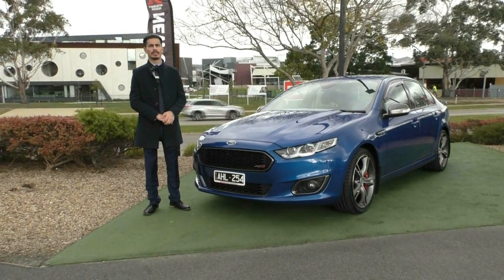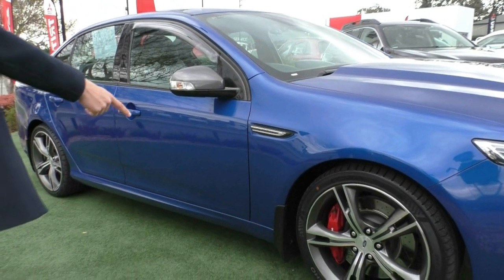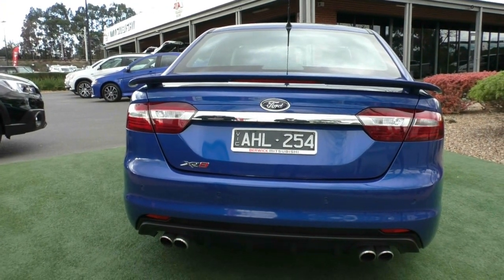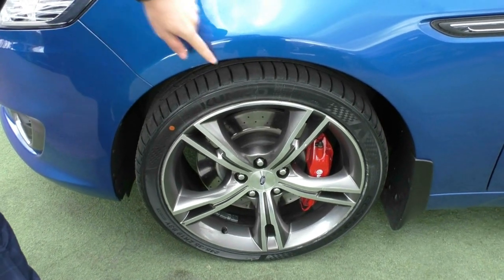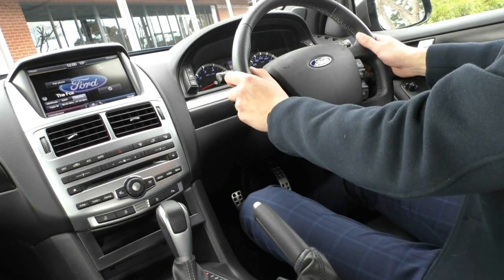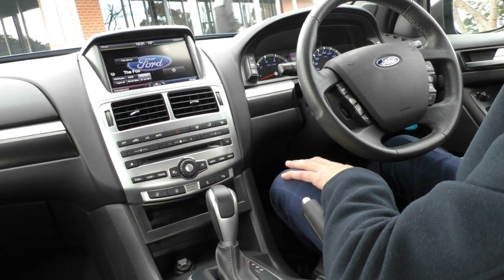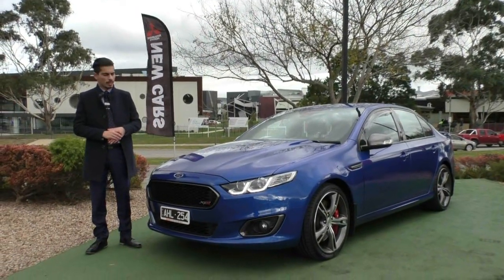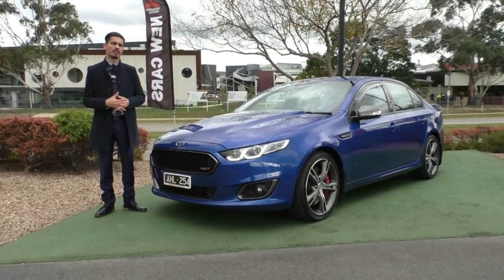B10128 - 2016 Ford Falcon XR8 FG X Auto Walkaround Video